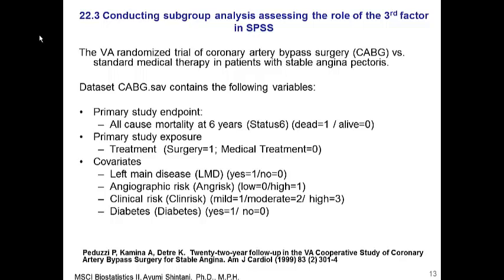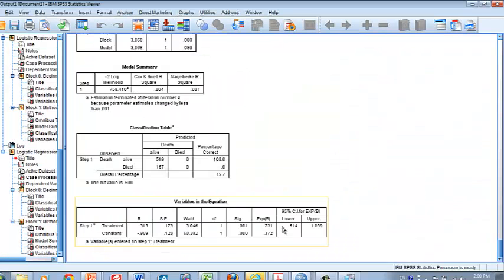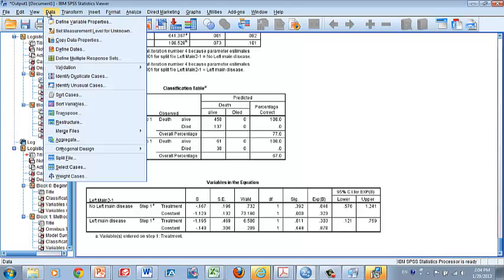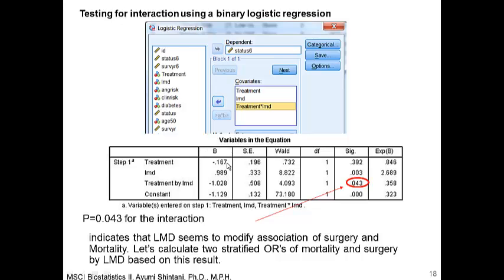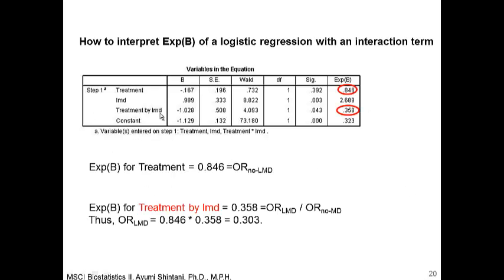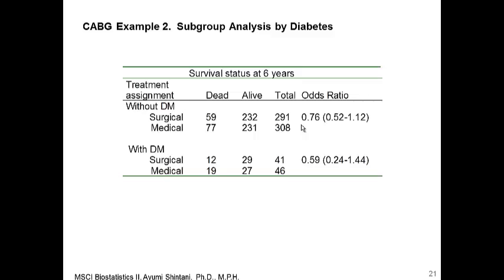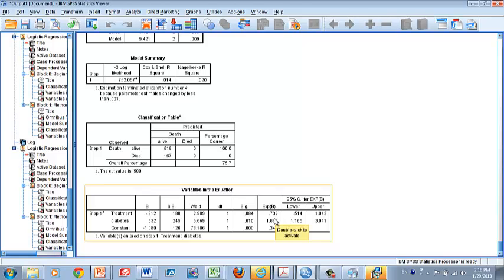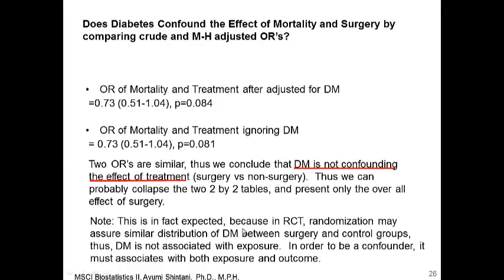Lesson 22 (2) Multiple Logistic Regression SPSS